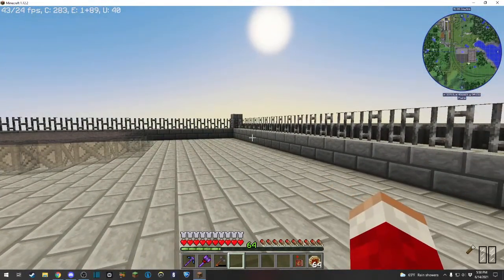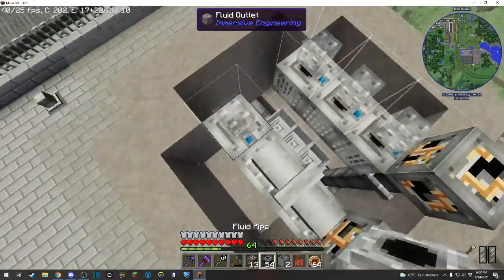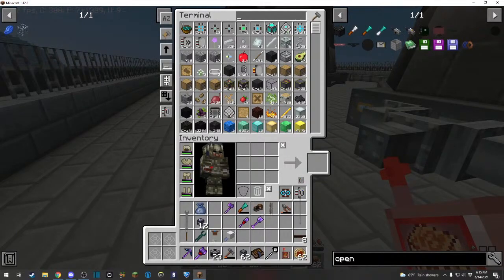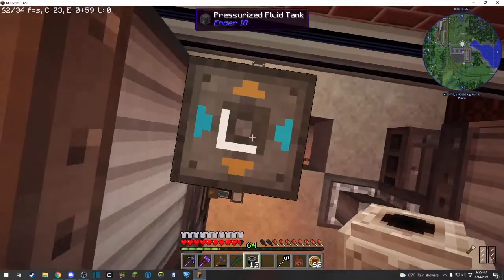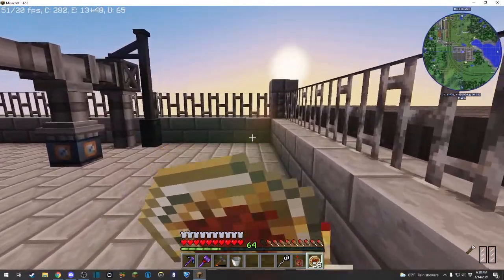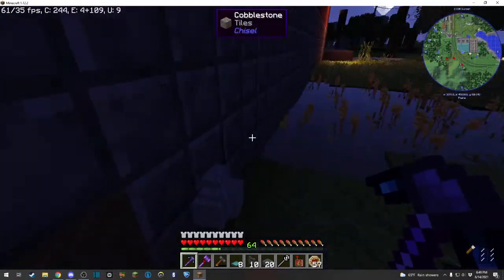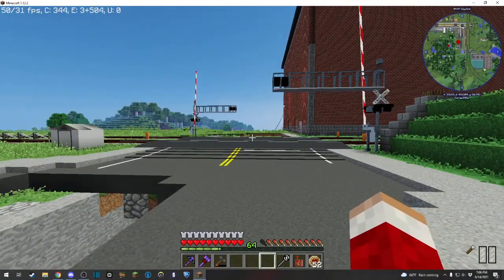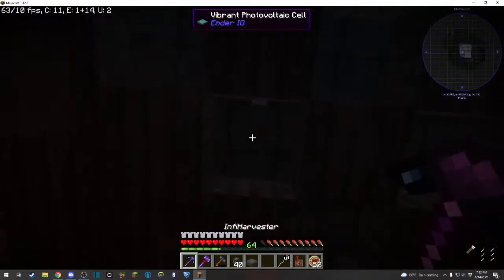Immersive and More Ep. 15: Cooling Towers Look Amazing!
Toady I return to Immersive and More and build three cooling towers from Immersive Tech.